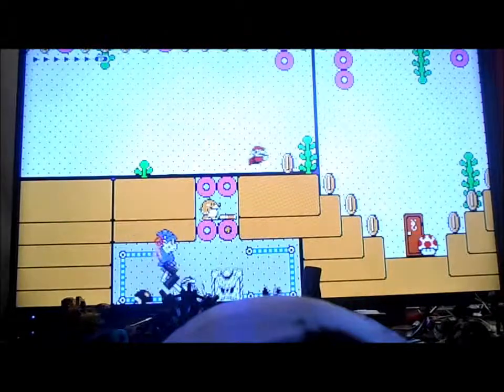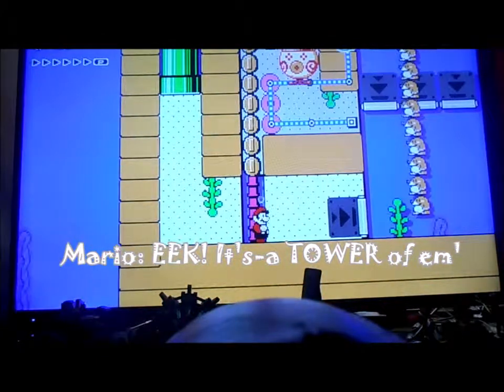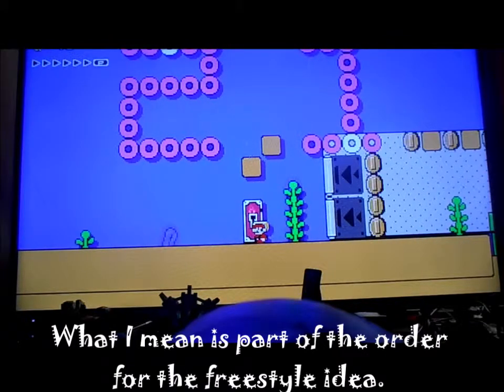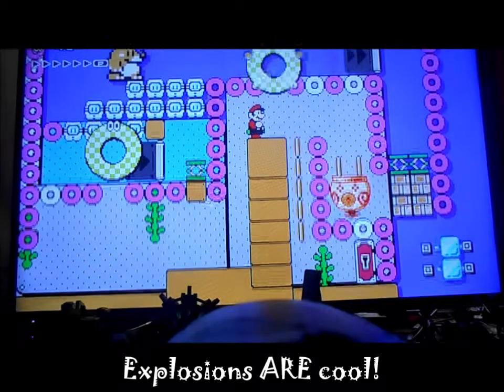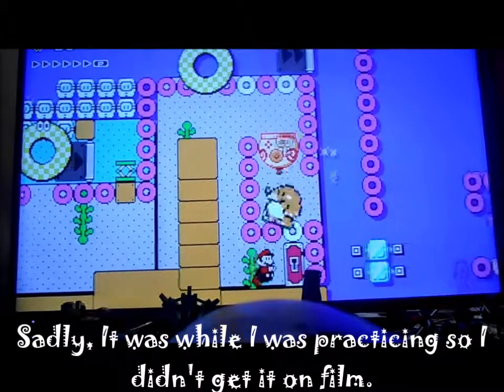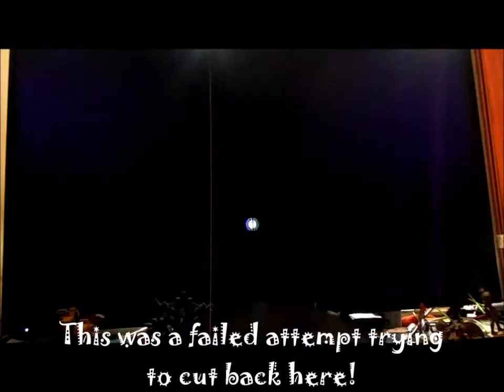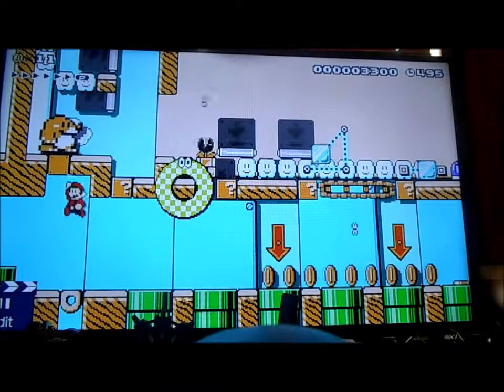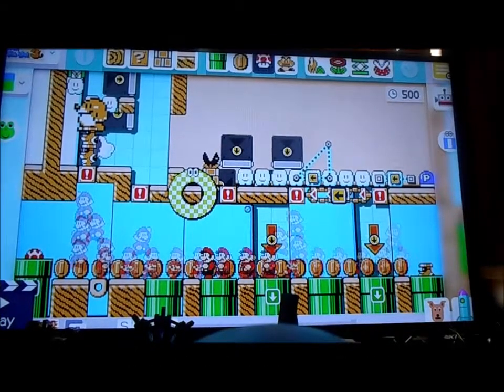Mushroom Championships: Moontys & Roockys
"TWO ENEMIES, HOW" is what I assume you're saying. Well, never fear, for I have done the IMPOSSIBLE (and totally not the completely possible) and have done 2 enemies in the spotlight, in 1 video! This one has a combination lock, enjoy!

If you somehow managed to miss the last 5 videos, here you go!